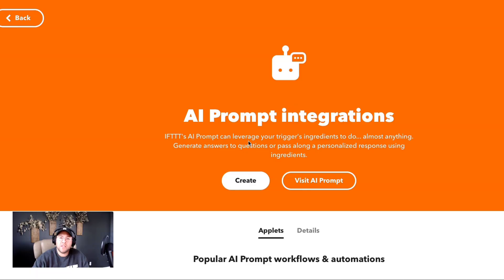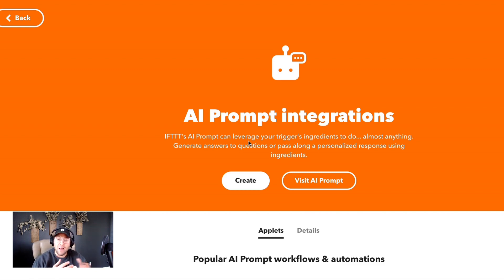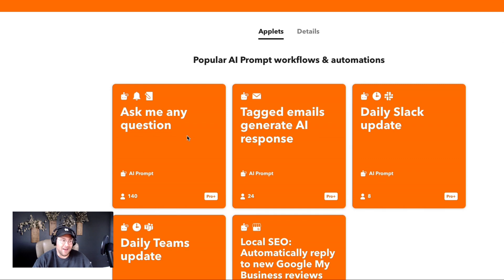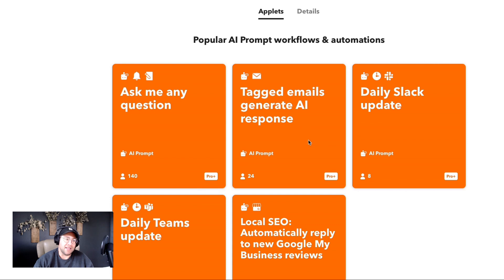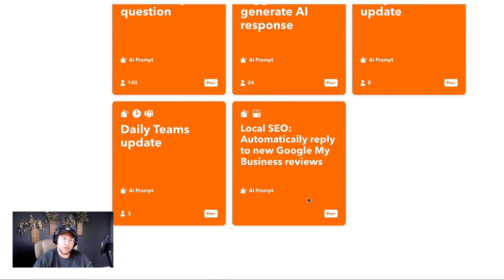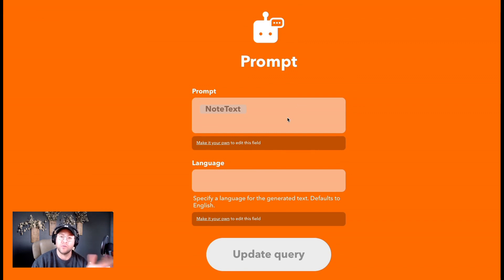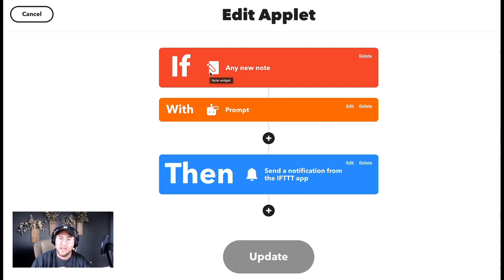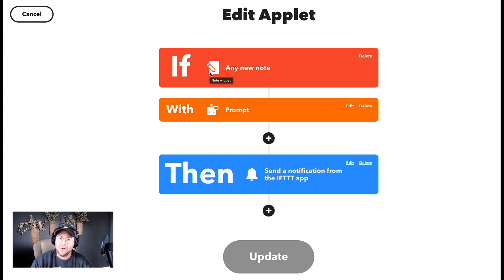New on IFTTT: AI Prompt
Introducing the AI Prompt tool on IFTTT. You can turn your phone into ChatGPT by adding this AI Prompt query to our IFTTT Note Widget and Notification. The AI Prompt service is extremely customizable and allows you to basically write any custom prompt you want and get an AI answer.